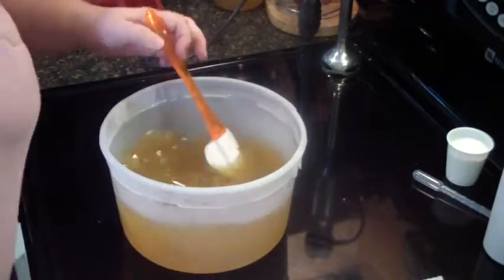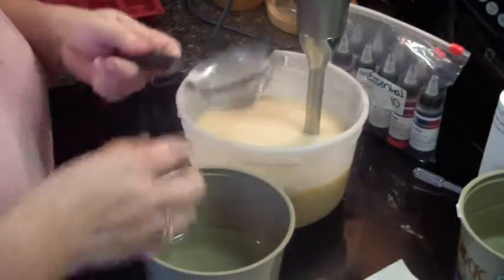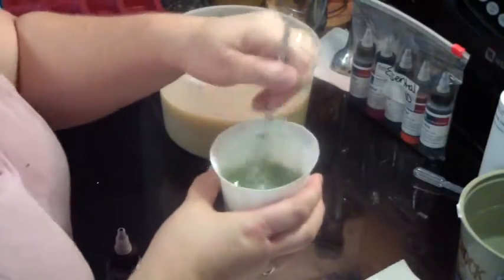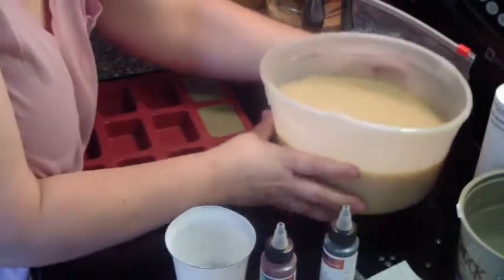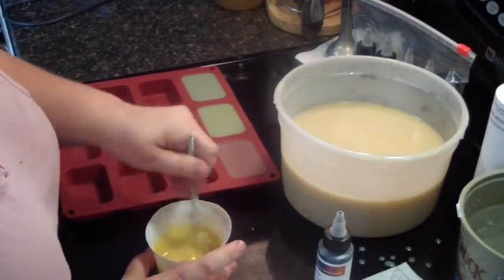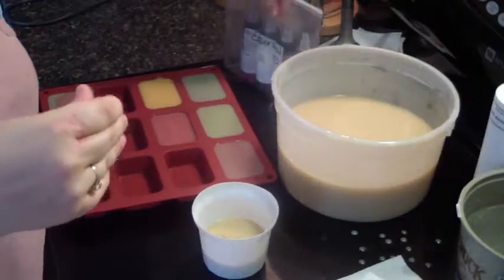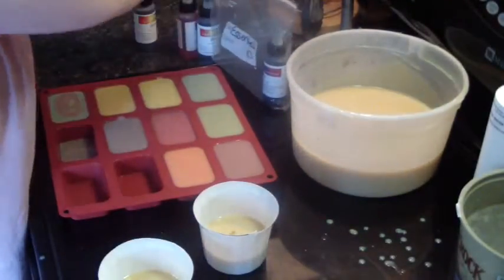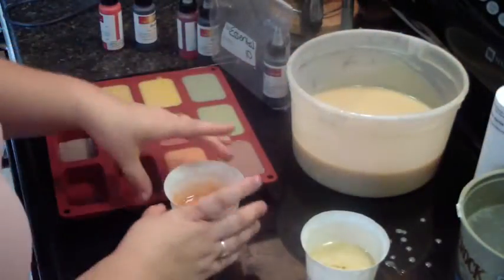Testing Celestial Colors in Cold Process Soap Part 1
This is my way of testing new colors. They are FD&C and D&C cosmetic skin safe soap colors. I am hoping these work out because i really hate mixing my colors. lol